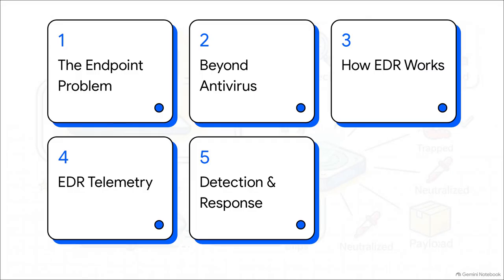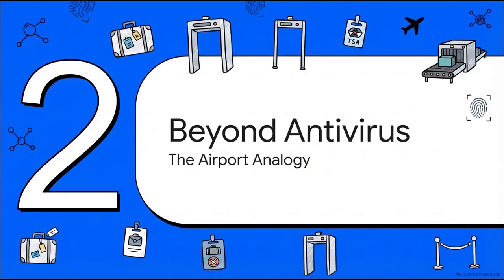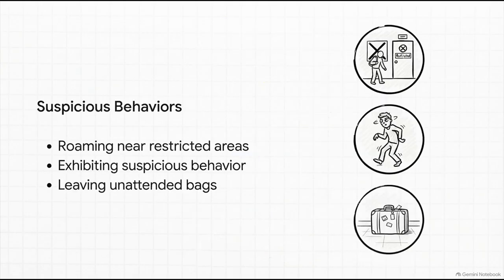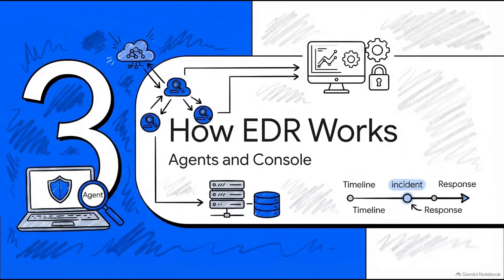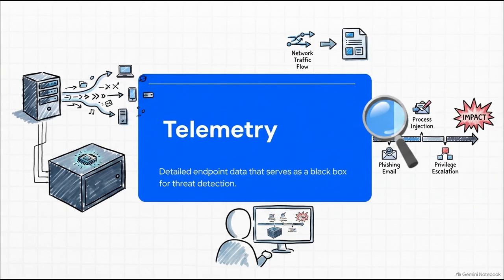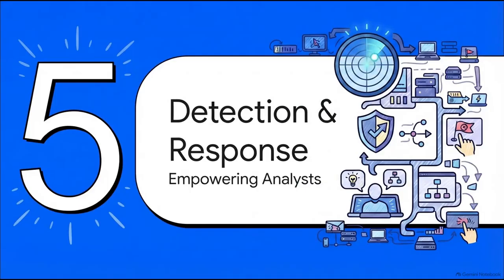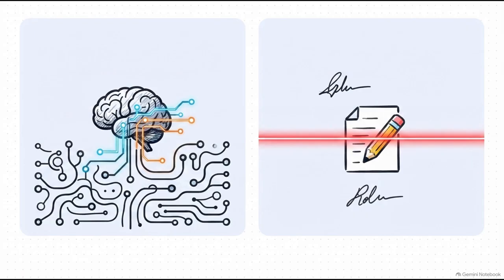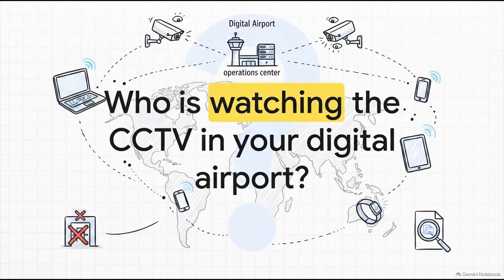Intro to EDR (Endpoint Detection and Response)